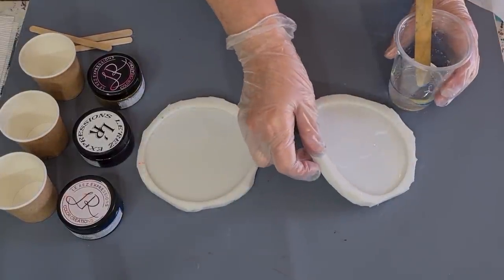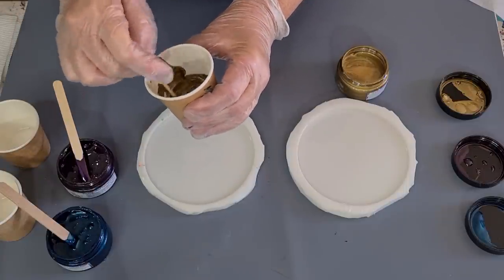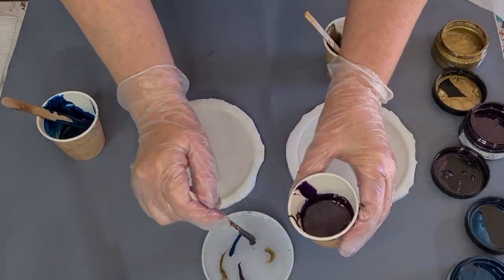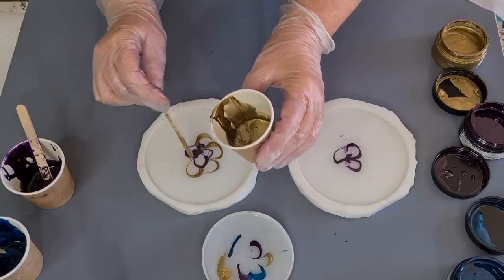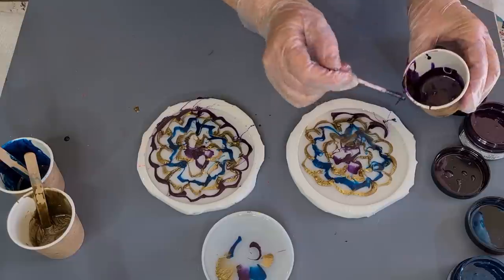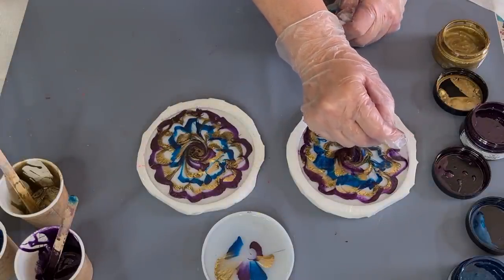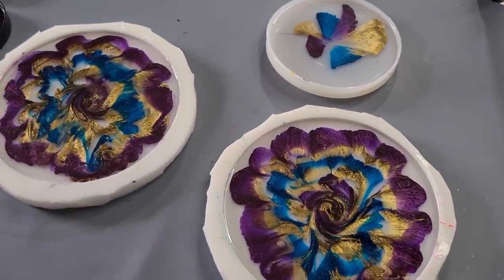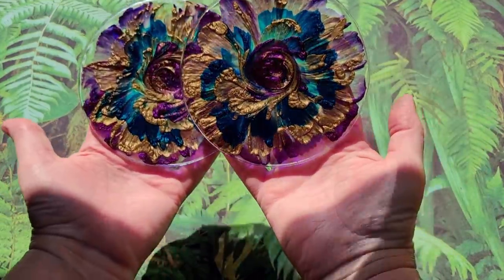#1389 WOW! Beautiful Peacock Coloured Resin Coasters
Resin 3D flower coasters
I used Promarine Tabletop resin to make these gorgeous 3D flowers.